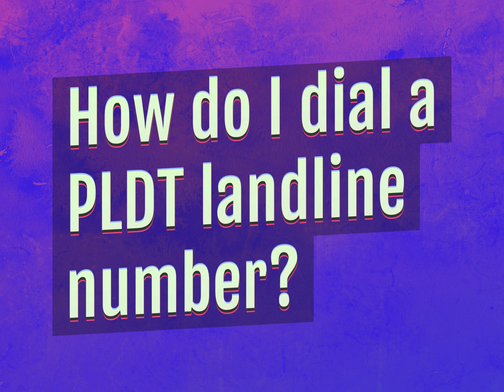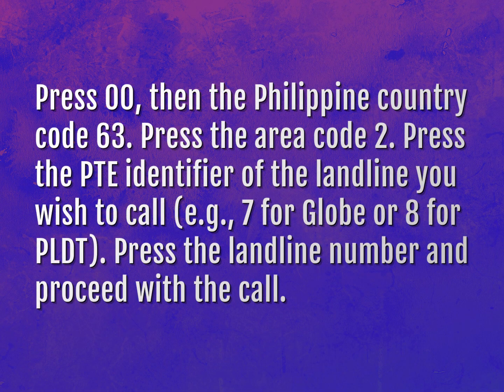How do I dial a PLDT landline number?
James Webb (2022, August 5.) How do I dial a PLDT landline number?
    WHYS.video